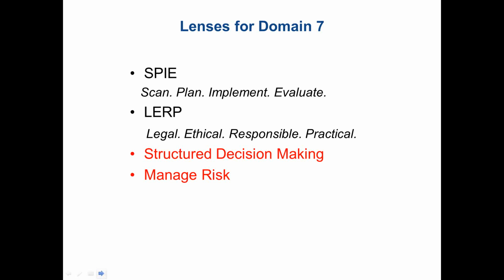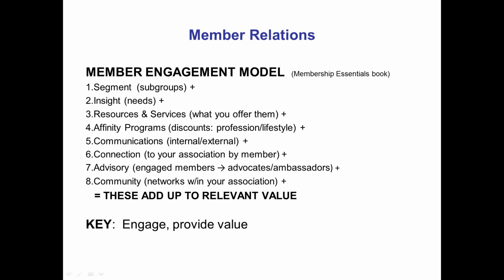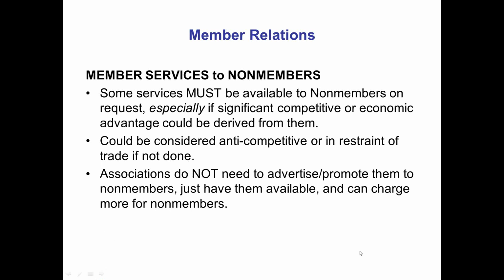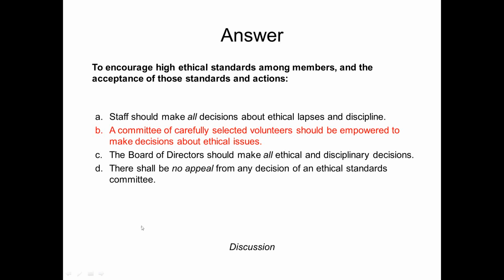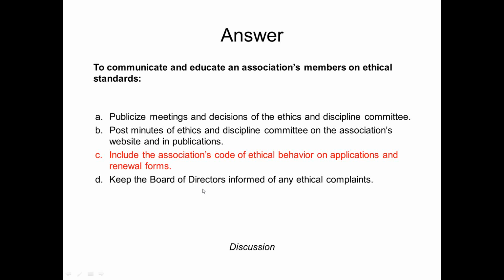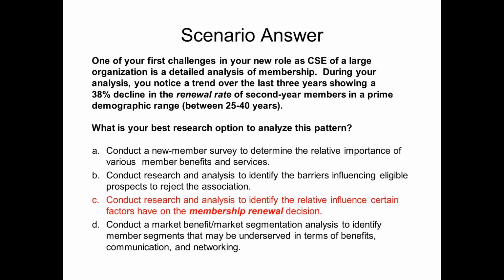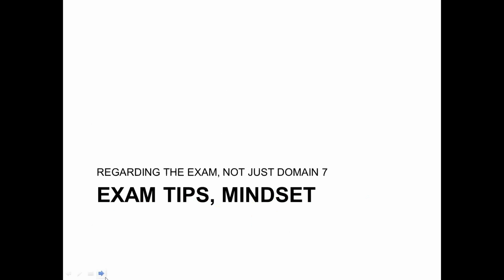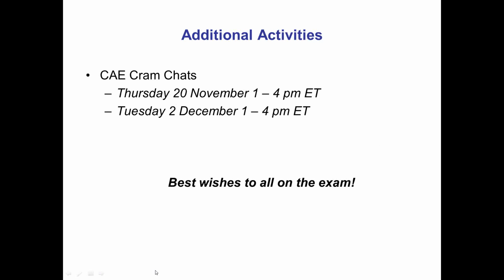Domain 7 Membership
Jennifer Ian (American Thoracic Society) and Rebecca Rudnyk (National Dental EDI Council) review the content for the CAE exam under Domain 7: Membership for the December 2014 study group.